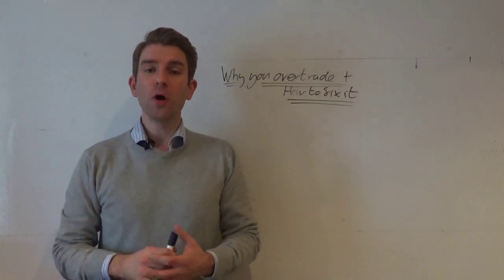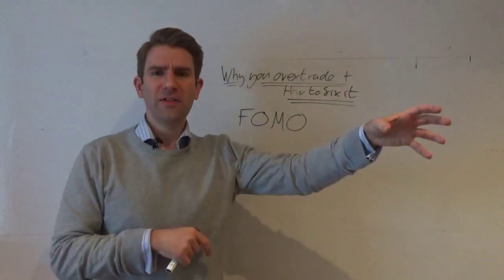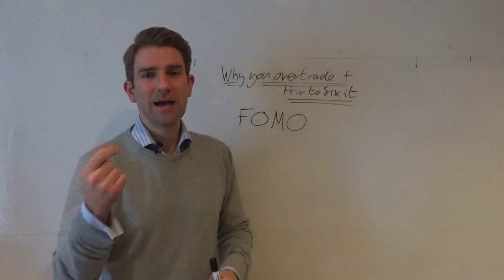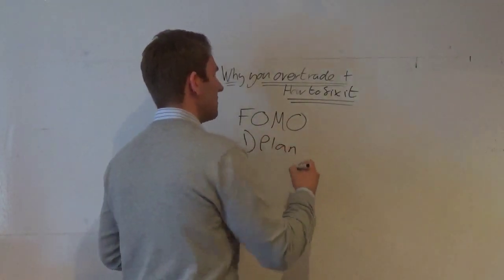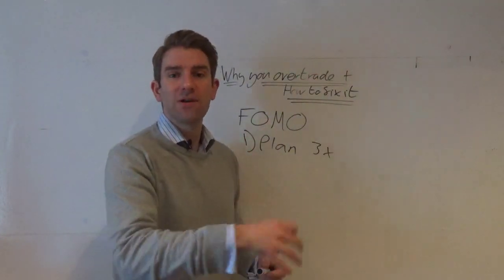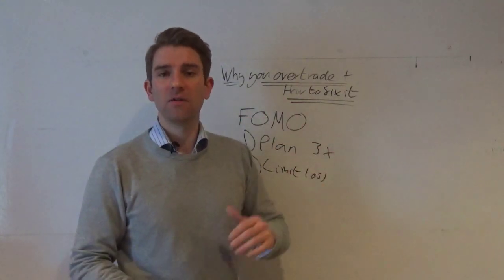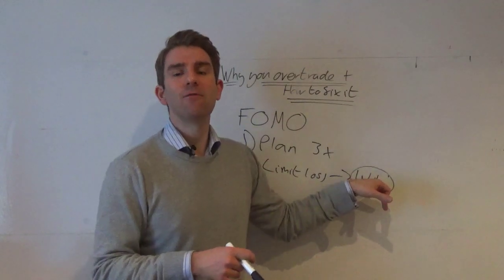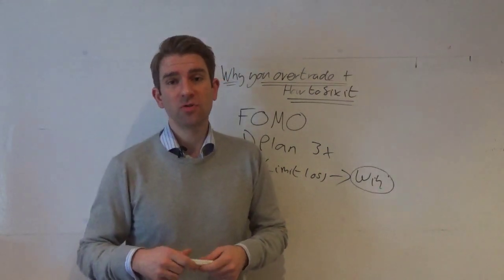Why You Overtrade and How to Fix It! 👍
Why you overtrade and how to fix it. FOMO. (Fear of Missing Out) Do you overtrade?  I used to have this problem and I still have to be careful that I don't have too many trades open at any one time.  The main reason we are overtrading is FOMO - i.e. Fear of Missing Out. We want to take that trade because we believe it could be a good winner and we want to express that by putting risk on the table.  But overtrading can get so bad that it could end up your trading career. Unfortunately this problem is very common amongst day traders and swing traders alike.

How to fix it? Have a trading plan and set limits and just accept that you will lose a lot of opportunities.  The whole point is to get the very best trading opportunities.  Limit the total amount of 'acceptable net loss' you are willing to take.  Another strategy you can do is to end the day after a certain number of wins.

81.7% of retail investors lose money when trading CFDs and spread betting with this provider. You should consider whether you understand how spread bets and CFDs work, and whether you can afford to take the high risk of losing your money.